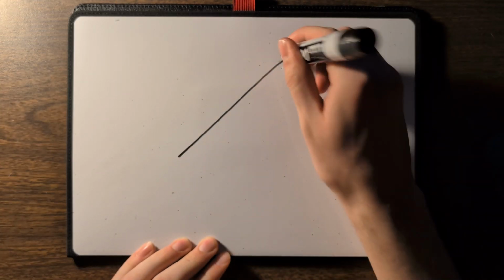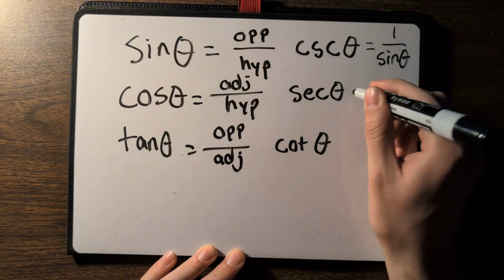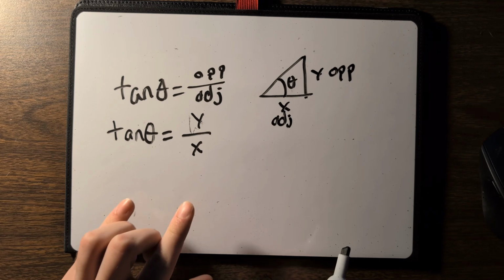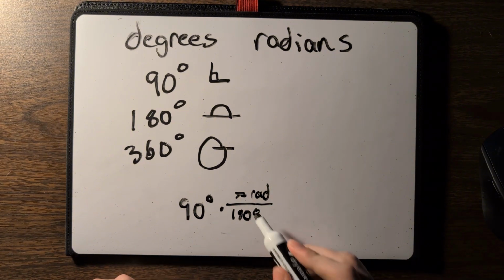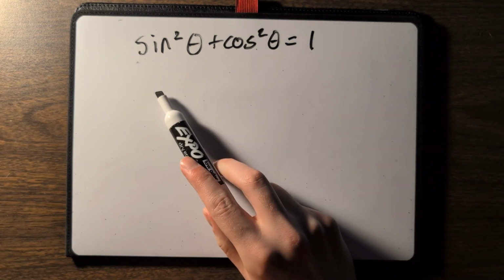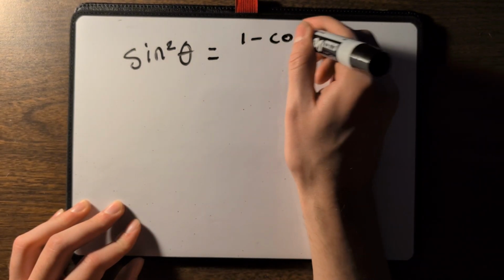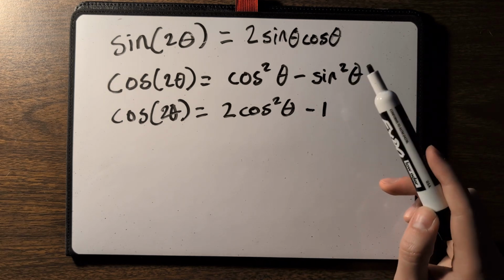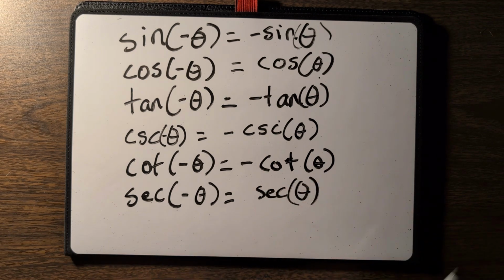Everything you NEED to know about Trigonometry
A general overview of the concepts of trigonometry. This is a great video if you need or want to learn about all the basic concepts of trig. I hope you enjoy!